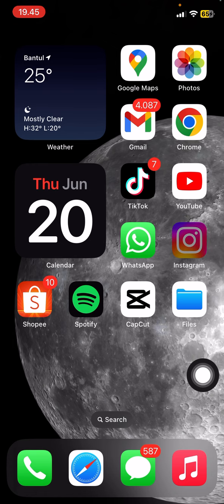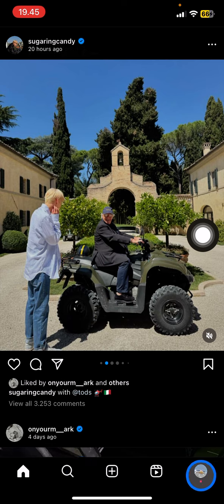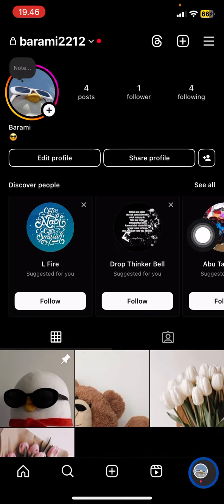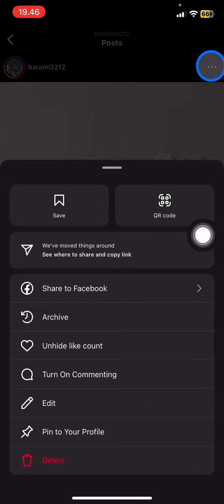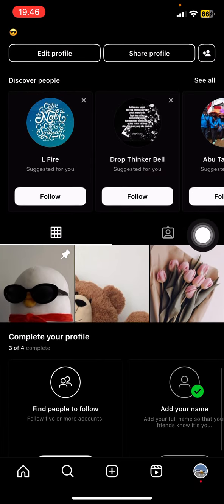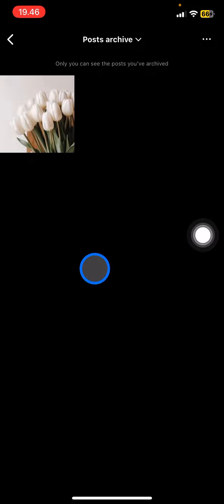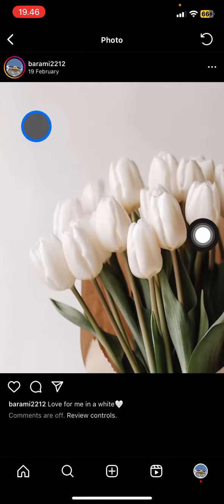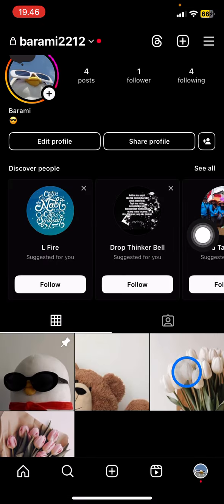How to Archive Photo From Your Profile on Instagram? Hide Your Old Photo on Instagram!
Hide and find! Hide your photo and find them back. Instagram  is so fun when you know this tips